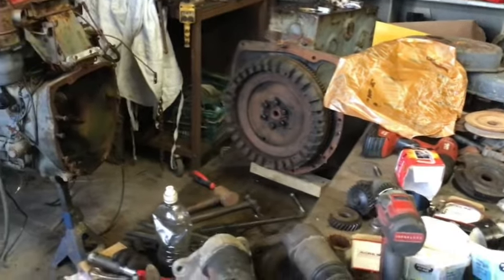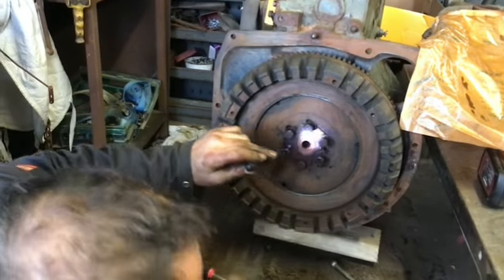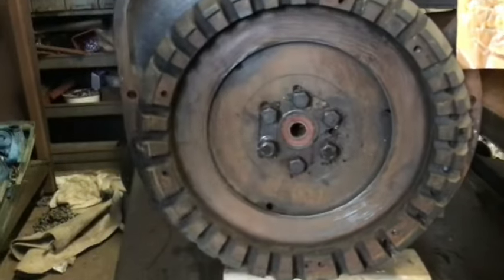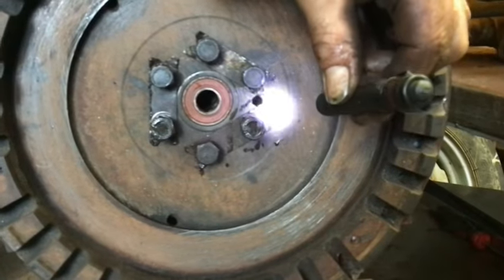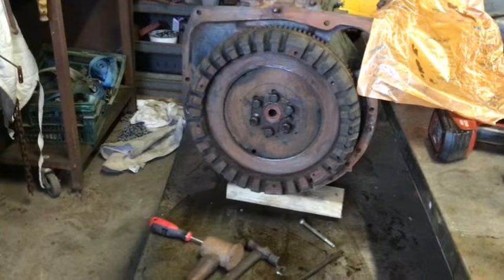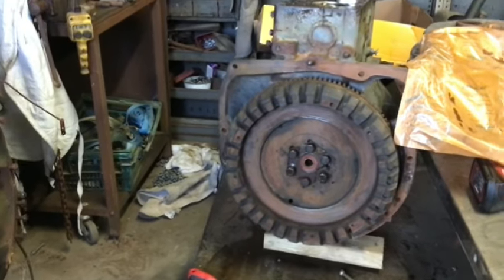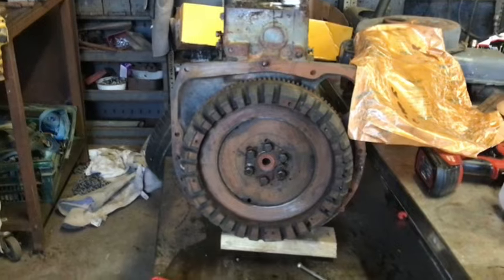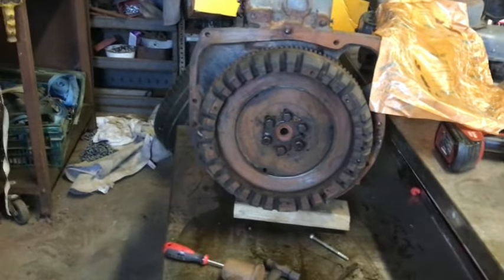Dave's Tractors - no 78 - Living the Dream?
Tha Massey 35 rebuild continues…..